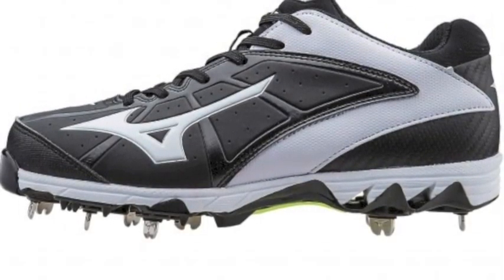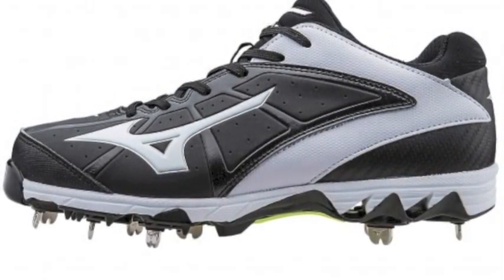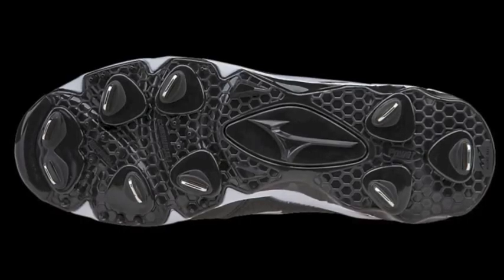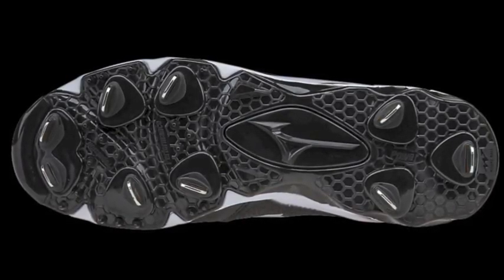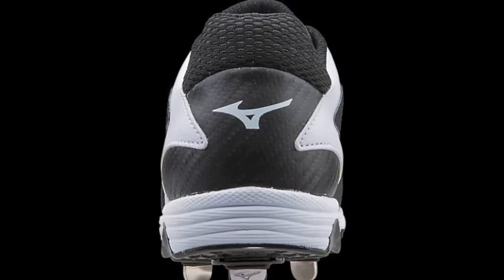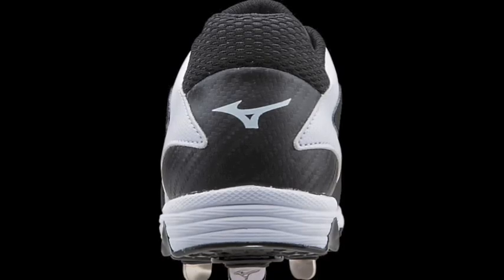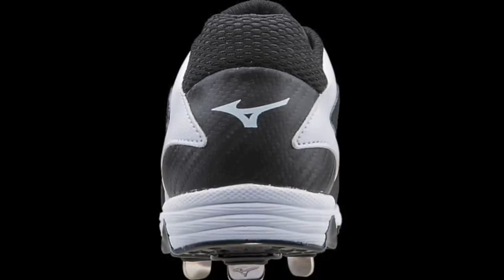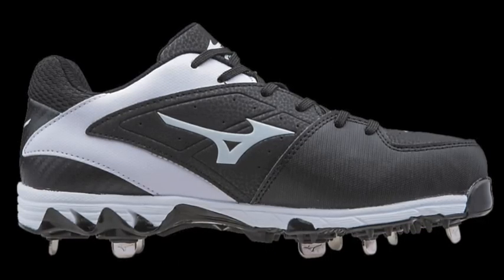Mizuno Fastpitch 9 Spike Select 2 Metal Cleats 320511